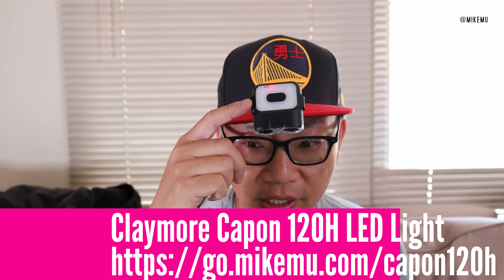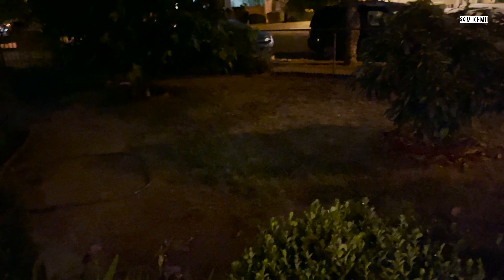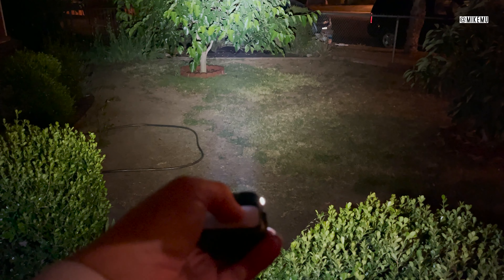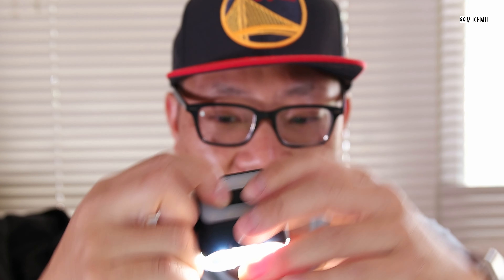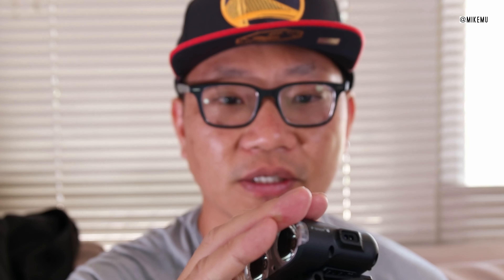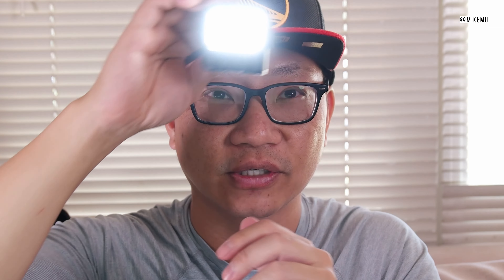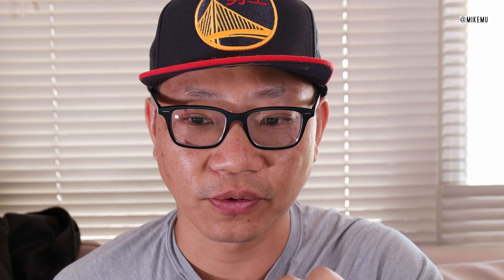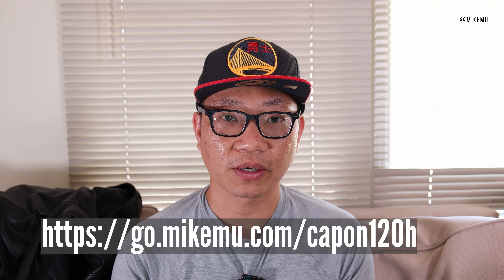Claymore Capon 120H LED Light | Hands Free 500 Lumen Light with Motion Activation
I found this cap attachable LED light that has bulit-in motion sensor for hands-free operation ) that's now going to be part of my photogear

Amazon Prime Video:

Amazon Kindle Unlimited Trial:

Twitch Prime:

Unless specifically tated, this episode was not paid for by third party sponsors or manufacturers. Nor was equipment was supplied to me for this video. The content of this video and my opinions were not reviewed or paid for by any parties. Thank you for your continued support!